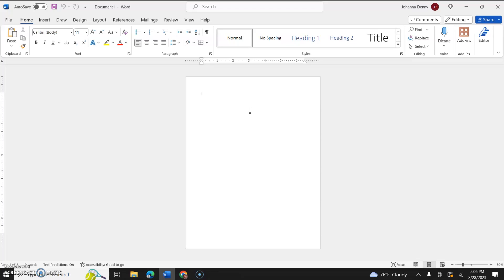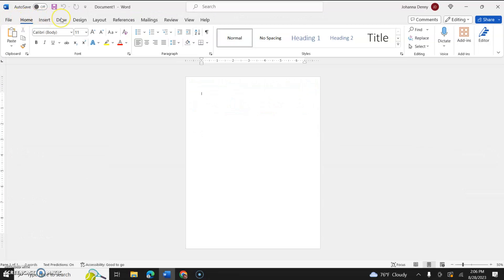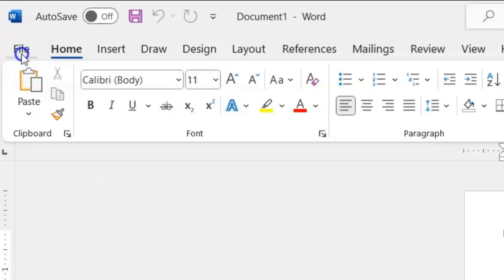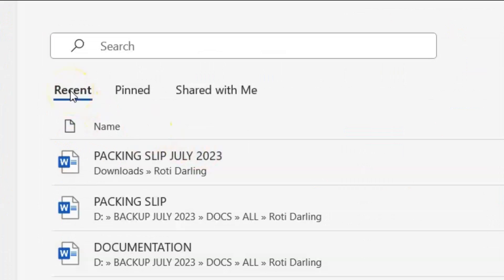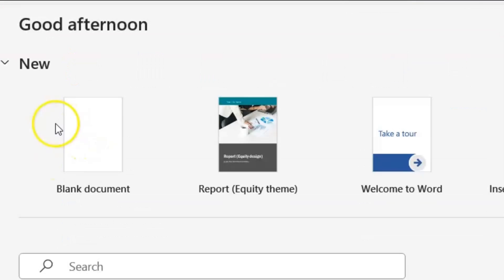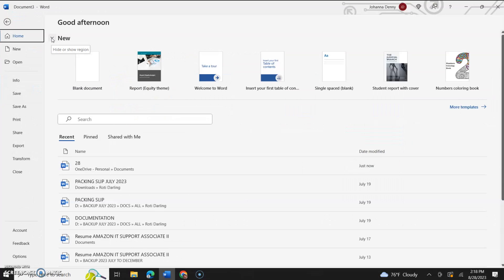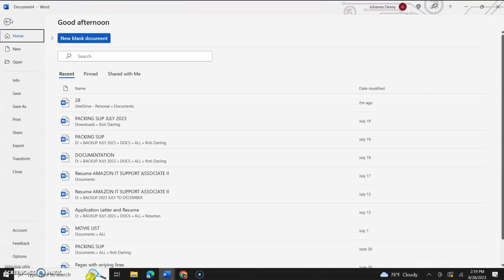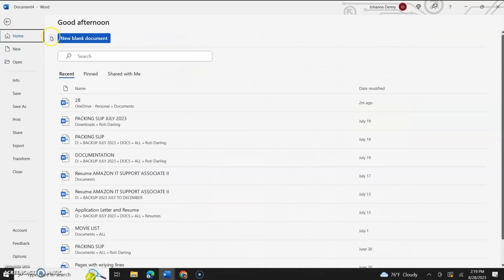HOW TO HIDE BLANK PAGE AND TEMPLATE PAGE SECTION of the home menu under file tab in Microsoft Word